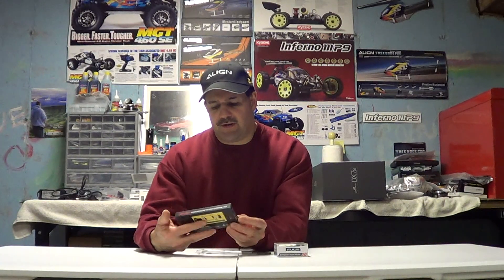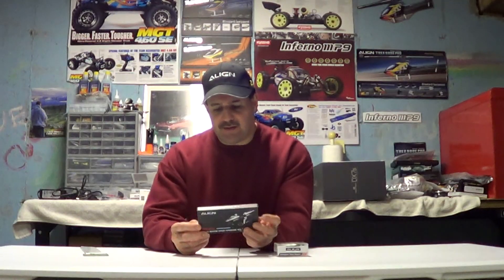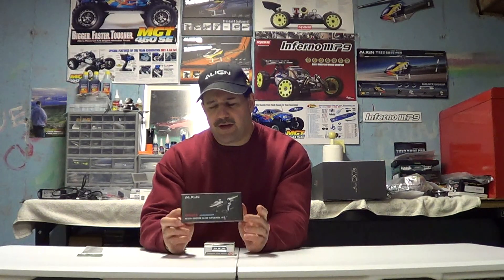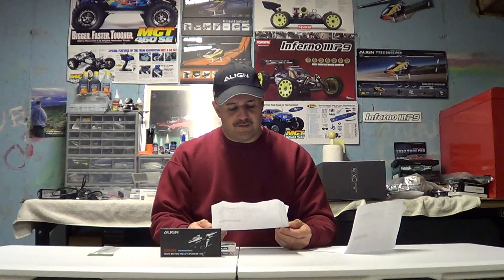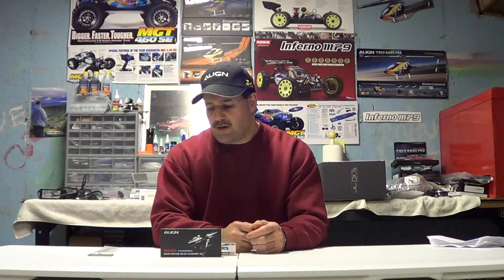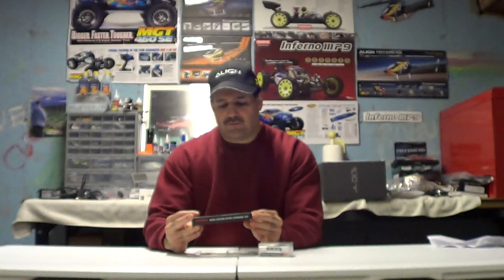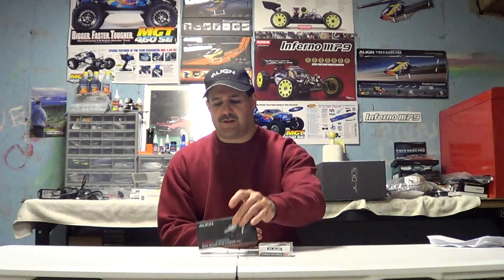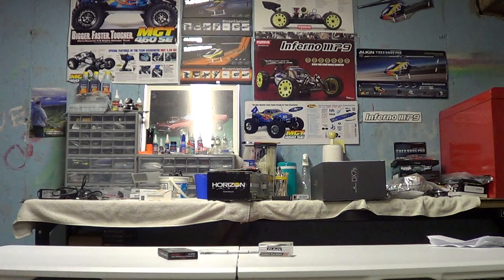Align trex dfc flybarless upgrade